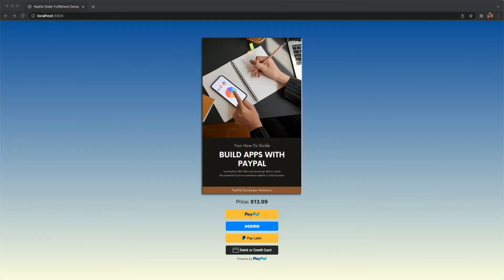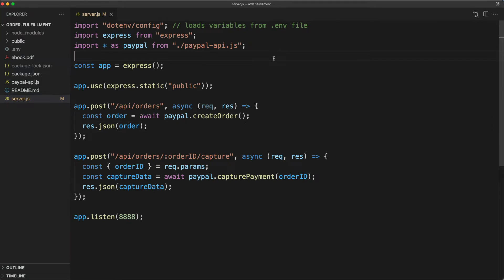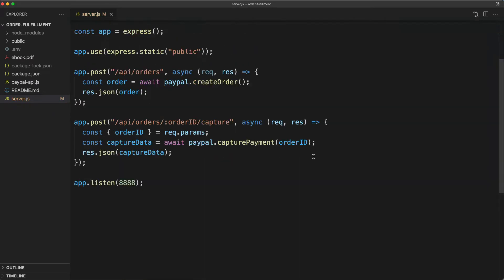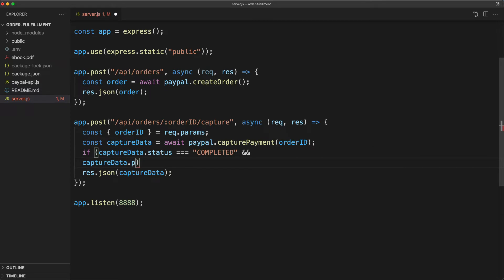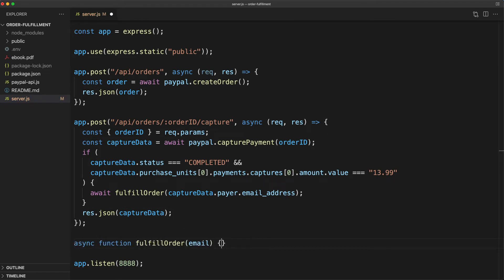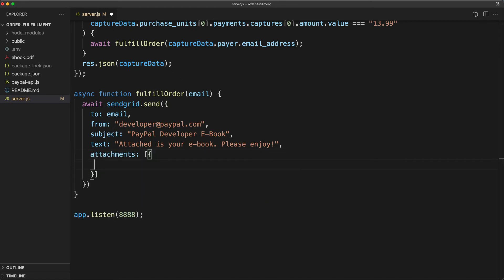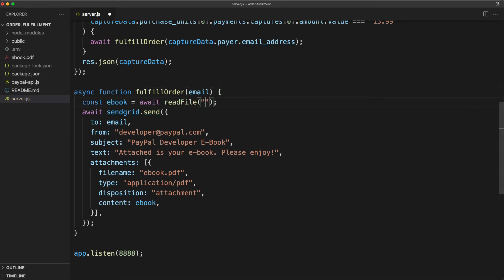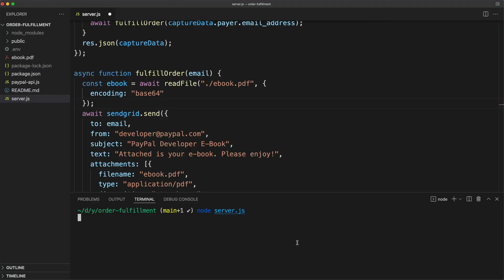How to Automate Order Fulfillment with Node.js and SendGrid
In this video we use the SendGrid service by Twilio to automate order fulfillment for an e-book purchased on our website. This is a basic example that leaves out error handling and saving your order to a database, both of which are strongly recommended.

Note: In more complex cases you'll want to verify the amount against the actual products purchased including their quantity rather than a hard-coded amount.

Timestamps:
0:00 - Intro and prerequisites
0:30 - Modifying routes in Node.js server
1:11 - How to install the SendGrid library
2:58 - How to create "fulfill order" function
4:35 - Testing for errors and reviewing activity in SendGrid

More detailed instructions about using SendGrid with Node.js including information about account creation and retrieving an API key can be found here: